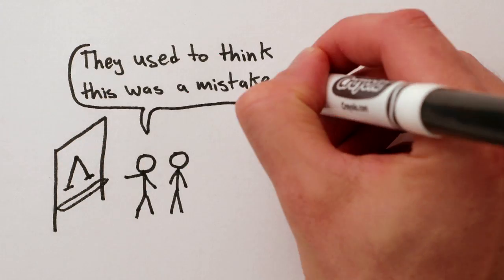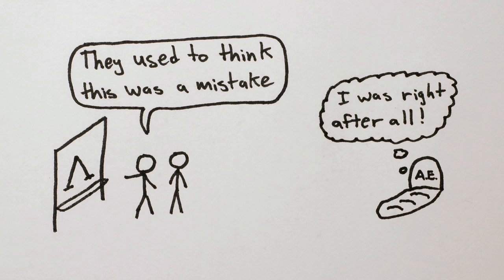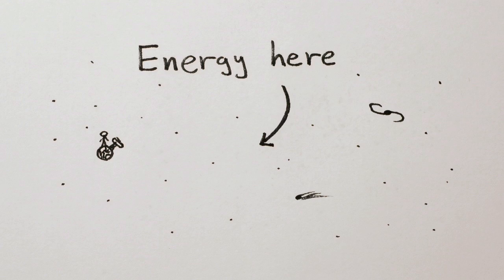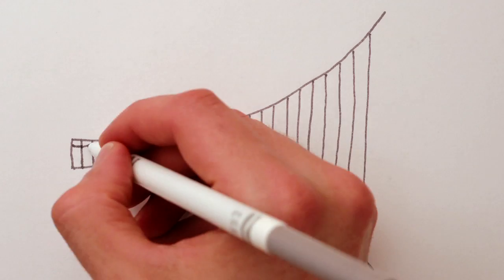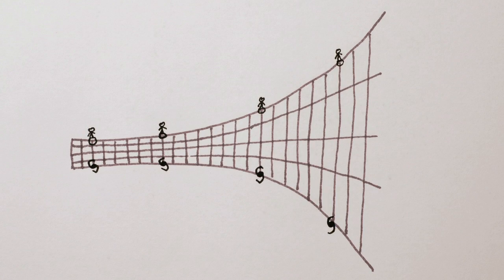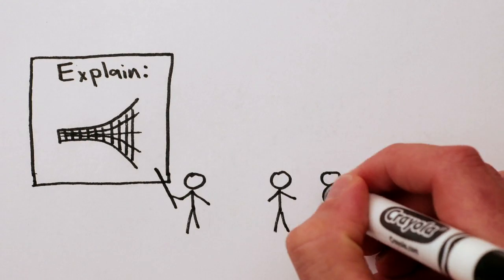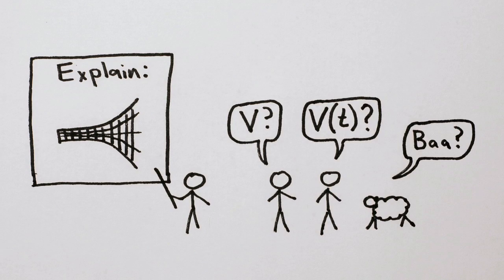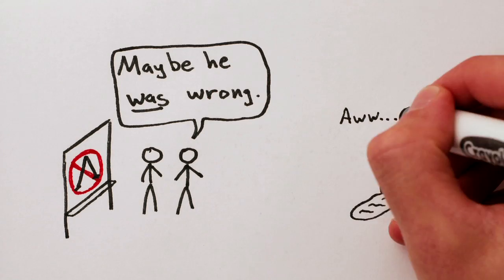2011 Nobel Prize: Dark Energy feat. Sean Carroll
Guest narrator Sean Carroll of Caltech describes dark energy and the acceleration of the universe, the discovery of which was awarded the 2011 Nobel Prize in Physics on October 4th.

Portuguese translation by Igor Zolnerkevic Created by Henry Reich